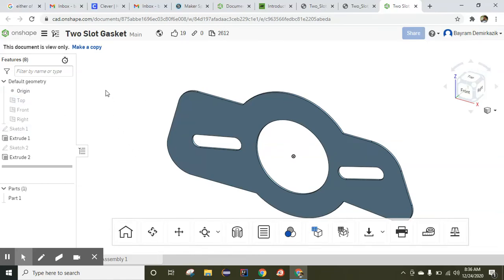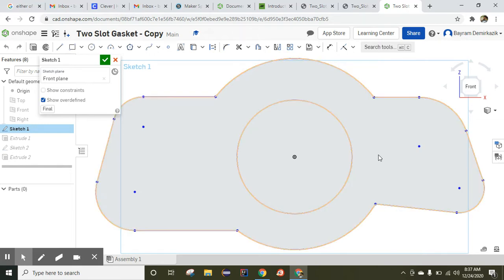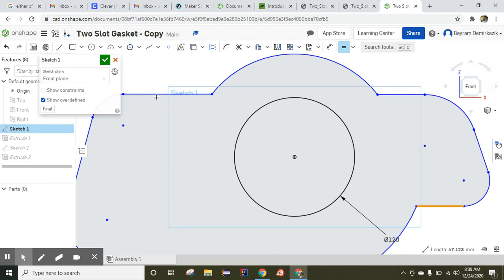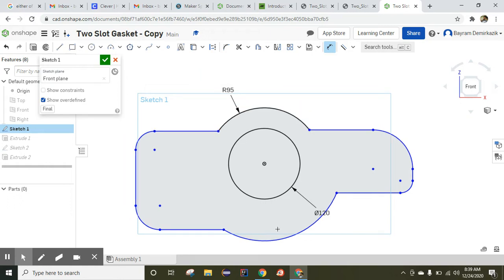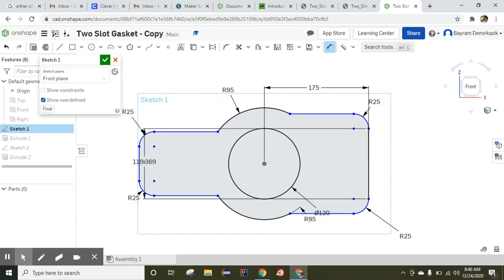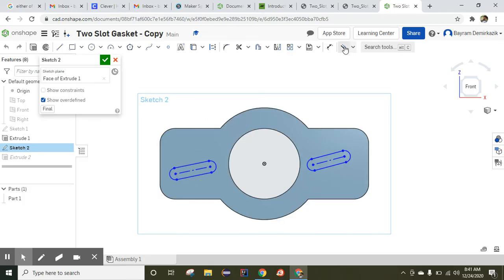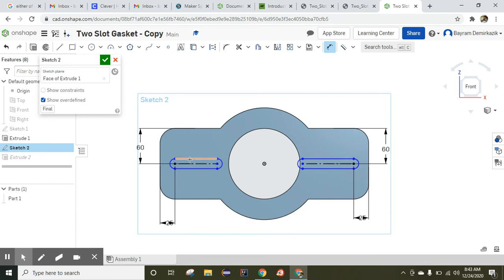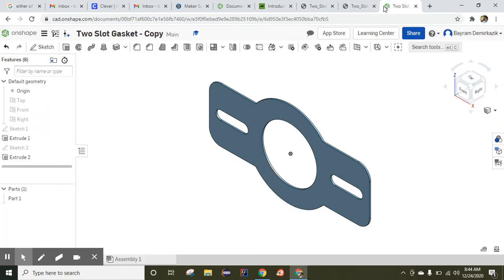On Shape Practices - Lesson 7 - Two Slot Gasket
In this exercise, a document with a single part is provided which requires the sketches of the features to be edited and defined using dimensions and constraints. The features will update when the sketches are edited.